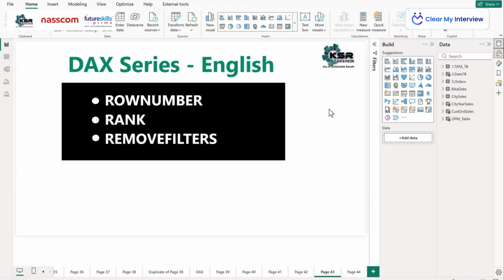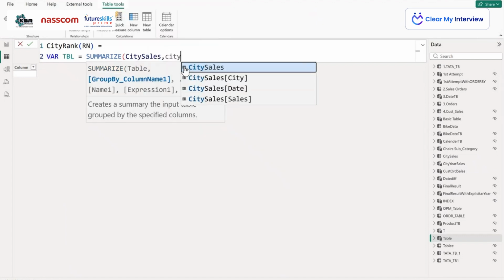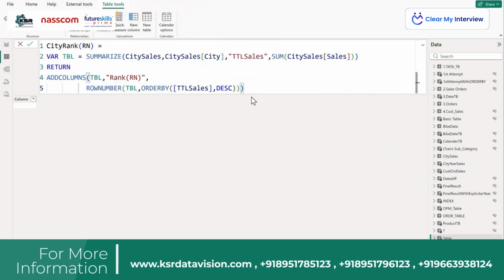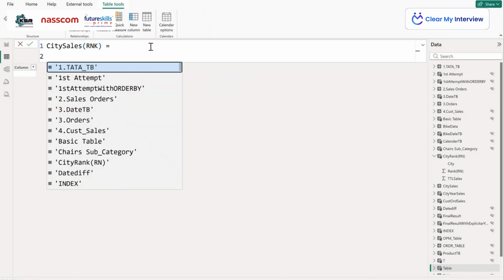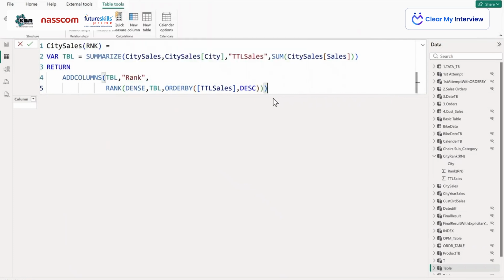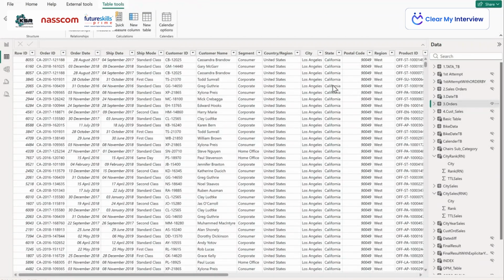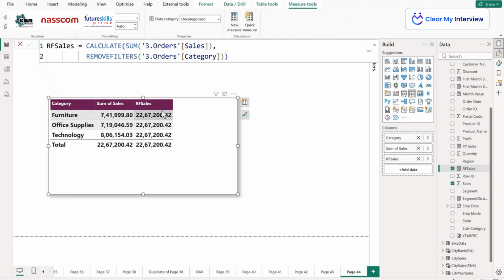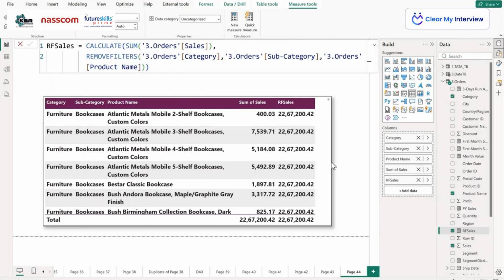Power BI Ranking Secrets: Row Number vs Rank DAX Functions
Are you looking to level up your Power BI skills and master complex data calculations? In this tutorial, we dive deep into three essential DAX functions: Row Number, Rank, and Remove Filters to help you manage data context like a pro. 🚀

Understanding how to manipulate filter contexts and assign rankings is a fundamental skill for any data analyst working with Power BI Desktop. We start by exploring the Row Number function, which allows you to assign unique incremental numbers to your data rows, much like the window functions in SQL. This is perfect for creating serial numbers or unique identifiers within a visual or table. 📊

Next, we transition to the Rank function. You will learn how to handle ties in your data using dense ranking logic. This ensures that if two cities have the same sales figures, they receive the same rank without skipping the next number in the sequence. This is a critical technique for accurate business reporting and performance tracking. 🏆

Finally, we break down the Remove Filters function. Often considered a cousin to the All function, Remove Filters is incredibly powerful when you need to calculate totals or percentages by ignoring specific slicers or column filters. We demonstrate how to apply this to categories, subcategories, and product names to maintain control over your measures. 🛠️

Chapters:
0:00 Intro and Overview of DAX Functions
0:50 Dataset Walkthrough and Ranking Requirements
2:15 How to Implement the Row Number Function
5:20 Using the Rank Function with Dense Logic
8:30 Introduction to Remove Filters Function
10:45 Handling Multiple Columns with Remove Filters
12:40 Summary and Final Recap

If you have any questions about these DAX functions, drop them in the comments below and we will be happy to help. 📈